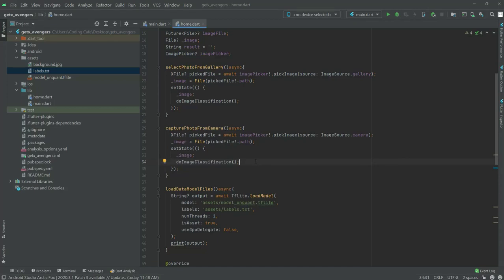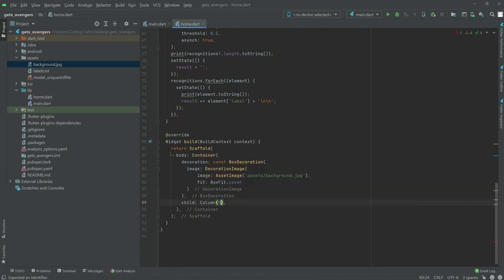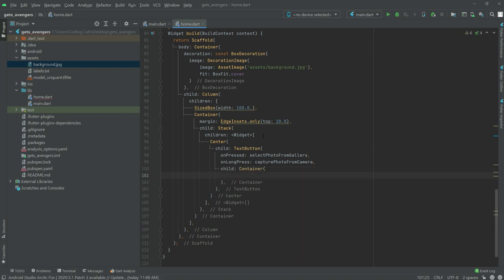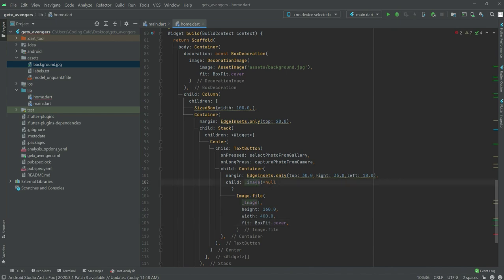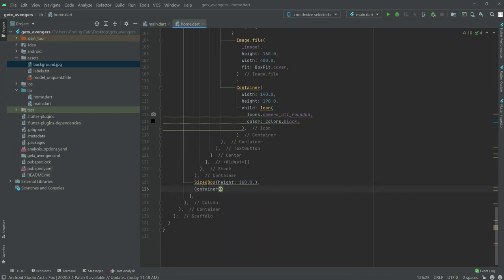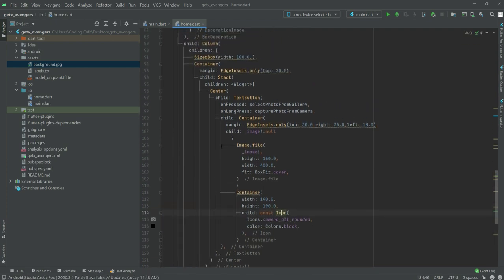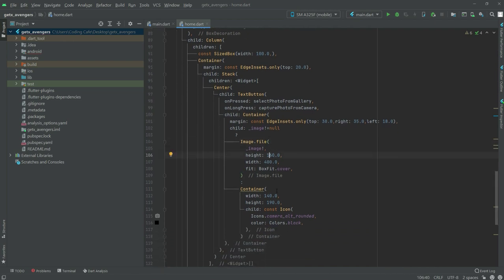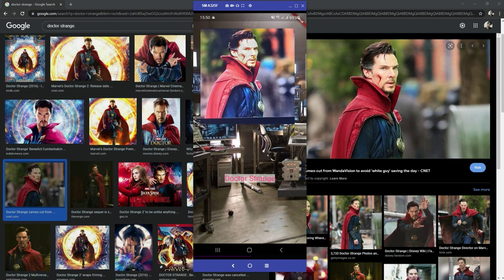Finishing & Testing App - GetX Flutter Tutorial - Flutter 2.5 Ai Machine Learning with Null Safety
This is the video tutorial#06 for this getx flutter course. In this course we are developing flutter marvel avengers characters recognizer app using tensorflow lite image classifications machine learning - deep learning algorithms.

Learn and Build 16+ others Ai Machine Learning Apps, join Complete Course Now

Artificial intelligence is the simulation of human intelligence processes by machines, especially computer systems. Specific applications of AI include expert systems, natural language processing, speech recognition and machine vision.

Machine learning is the study of computer algorithms that can improve automatically through experience and by the use of data. It is seen as a part of artificial intelligence. Machine learning (ML) is a type of artificial intelligence (AI) that allows software applications to become more accurate at predicting outcomes without being explicitly programmed to do so. Machine learning algorithms use historical data as input to predict new output values.

Kaggle, a subsidiary of Google LLC, is an online community of data scientists and machine learning practitioners. Kaggle offers a no-setup, customizable, Jupyter Notebooks environment. Access free GPUs and a huge repository of community published data & code. Kaggle allows users to find and publish data sets, explore and build models in a web-based data-science environment, work with other data scientists and machine learning engineers, and enter competitions to solve data science challenges. Despite the differences between Kaggle and typical data science, Kaggle can still be a great learning tool for beginners. Each competition is self-contained. You don't need to scope your own project and collect data, which frees you up to focus on other skills.

Deep learning is part of a broader family of machine learning methods based on artificial neural networks with representation learning. Learning can be supervised, semi-supervised or unsupervised.